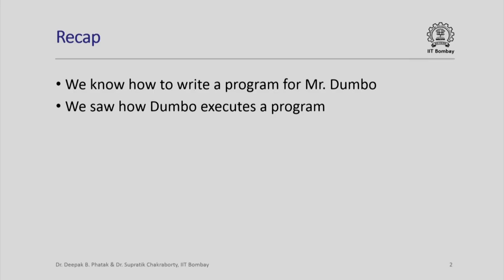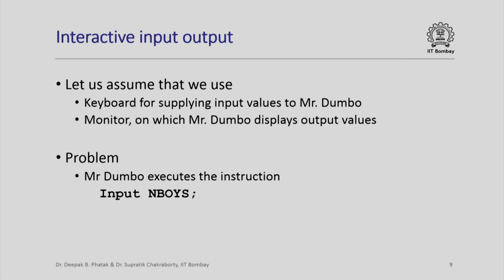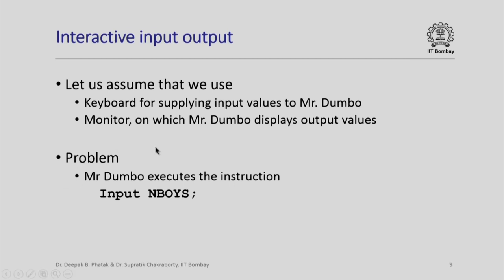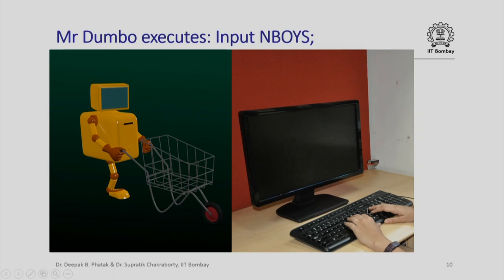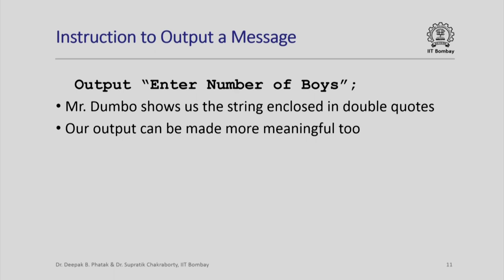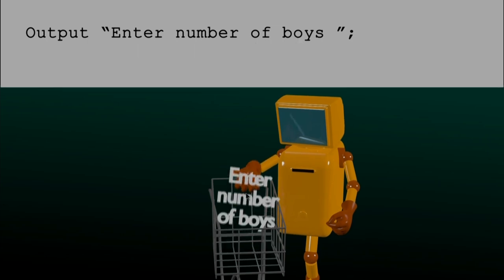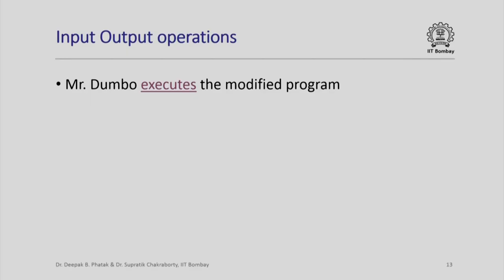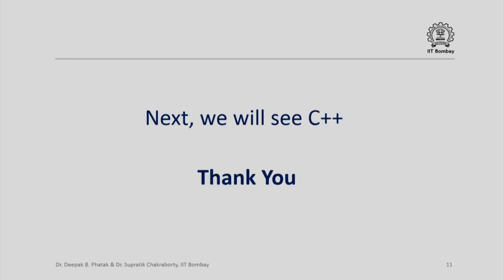CS101x S006 Dumbo Moves to C++